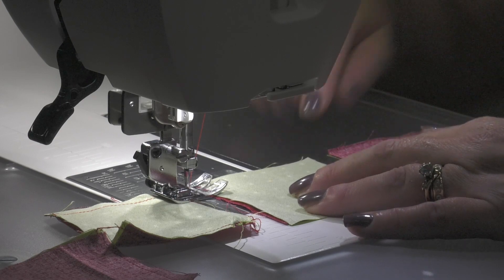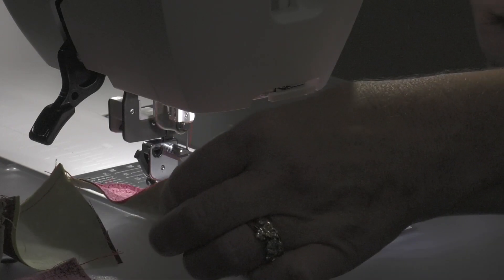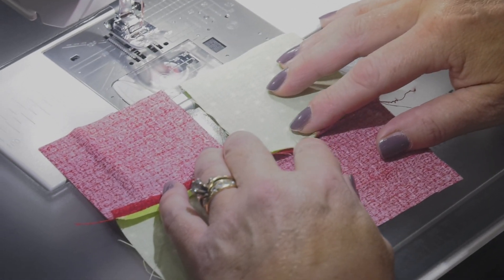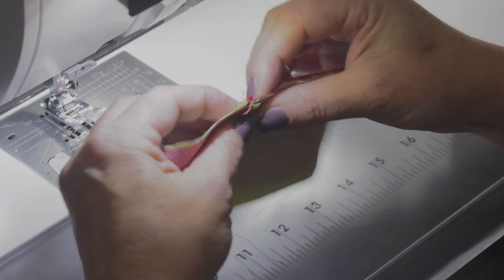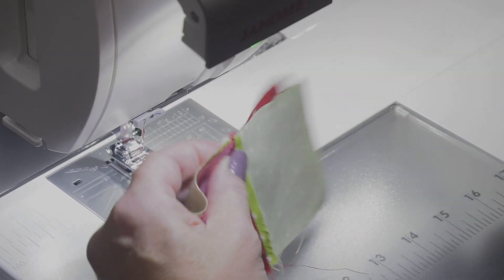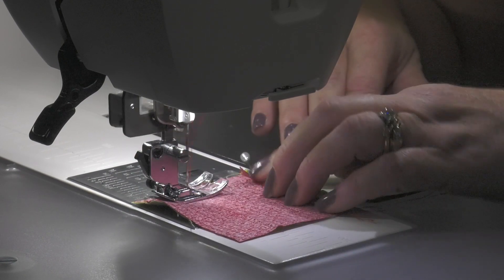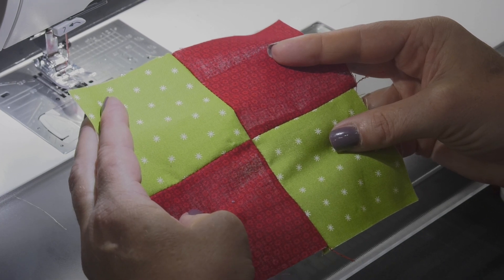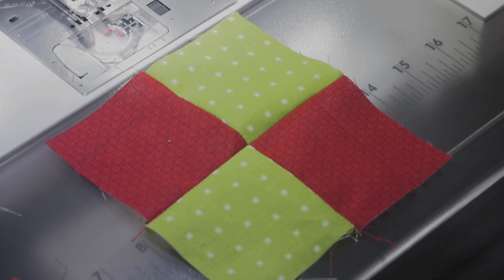Beth Helfter – Tip on Pressing Seams Open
Beth Helfter shares her tip for pressing seams open rather than to the side. Learn her Look n Smush technique for aligning the seams.